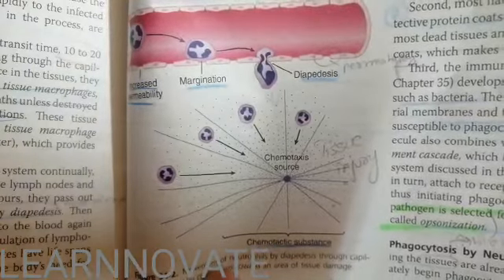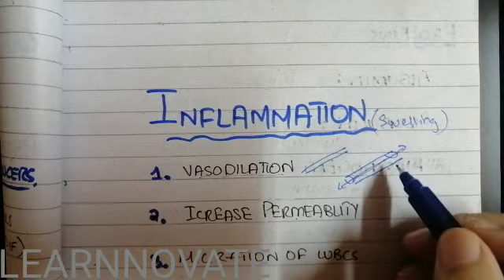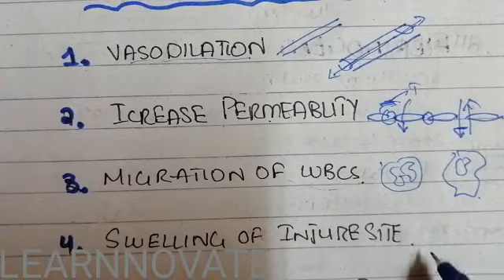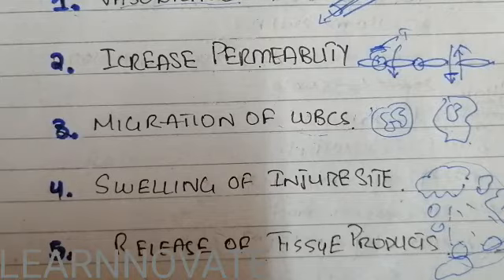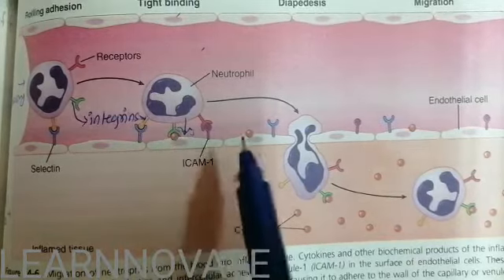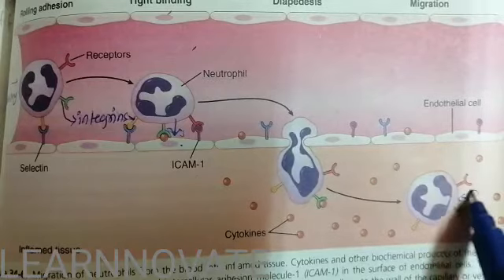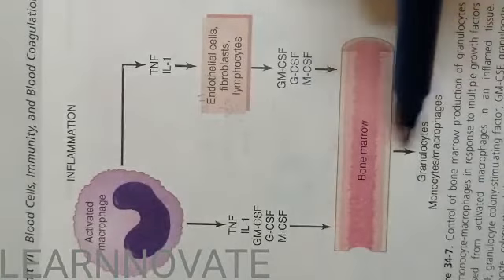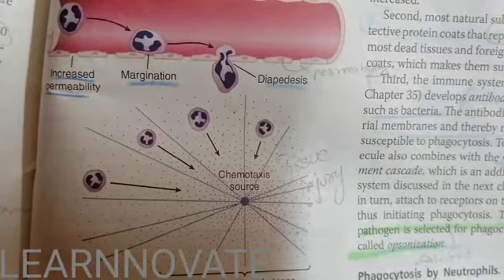INFLAMMATION PHYSIOLOGY STEP BY STEP || NEUTROPHILLS AND MACROPHAGE ROLE IN PHAGOCYTOSIS